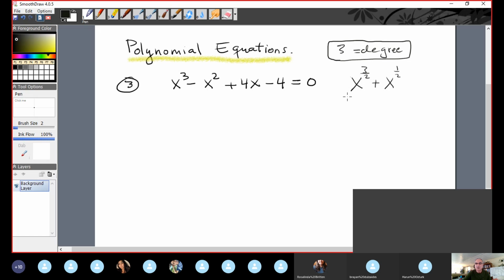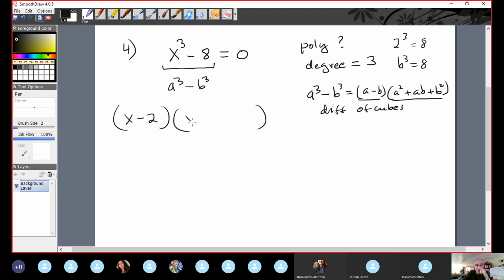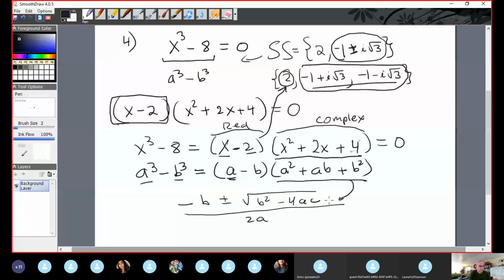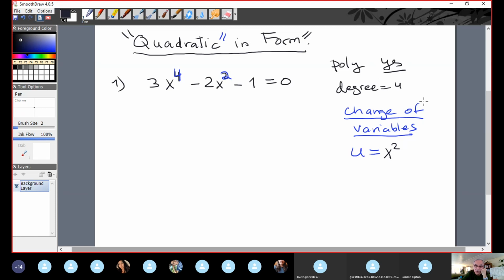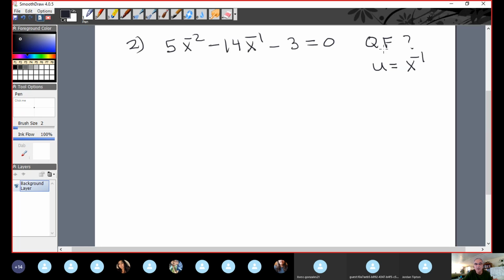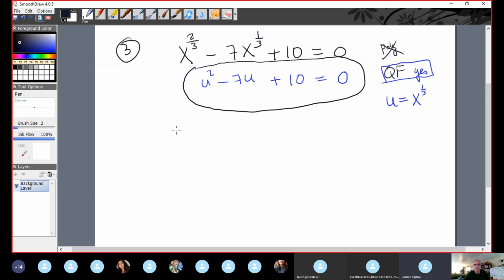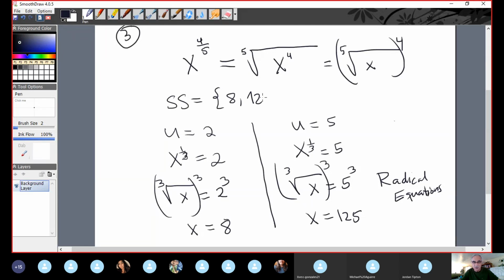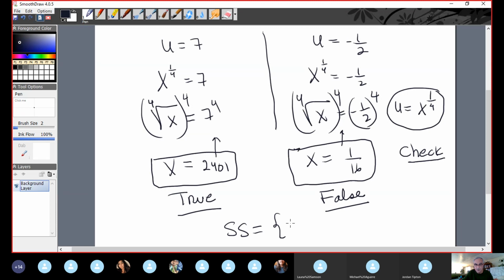MAC1105 Sept 10